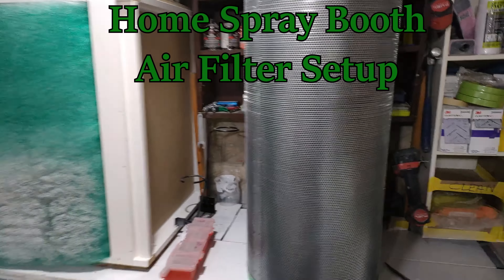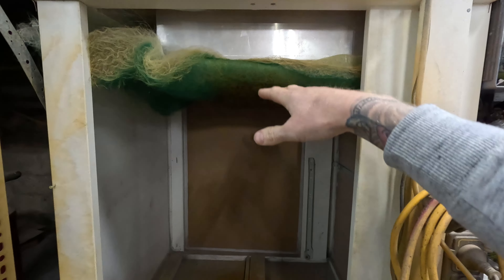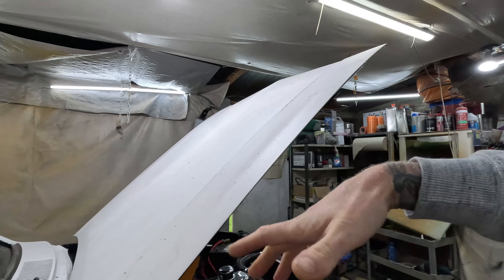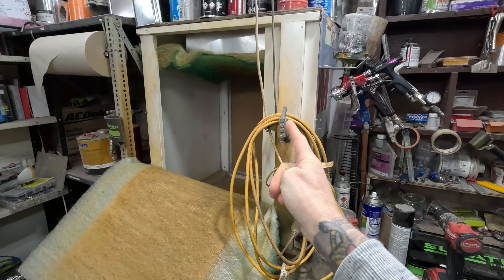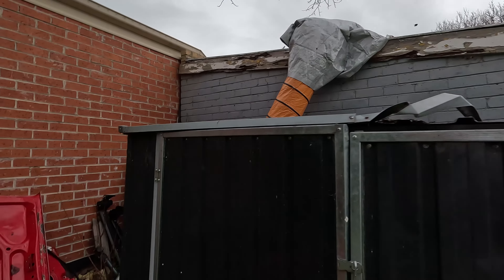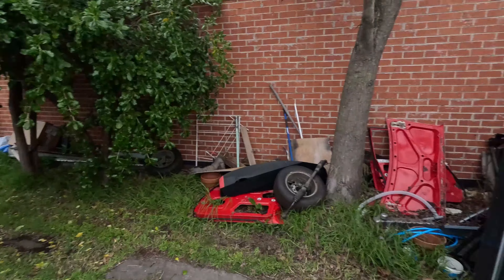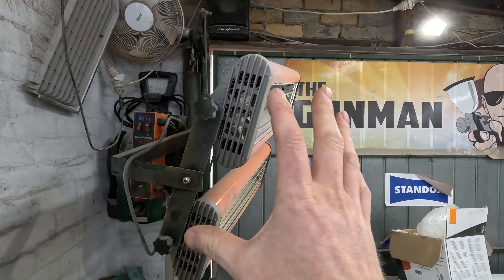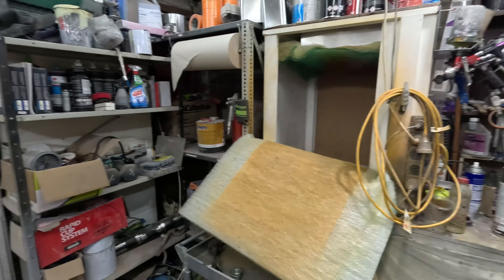Home Spray Booth Setup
Let's have a look at the setup I have made to spray paint cars in my garage.

The charcoal filter I used to remove odours is the Filtaroo Hydroponics grow filter, the largest size, 12" by 1,000mm. I recommend just doing an eBay or google search of Filtaroo.